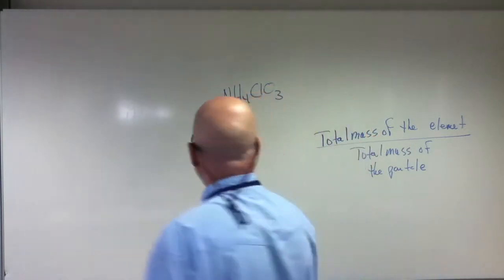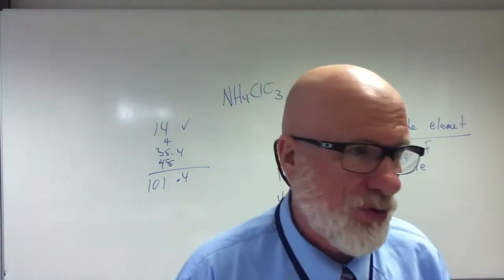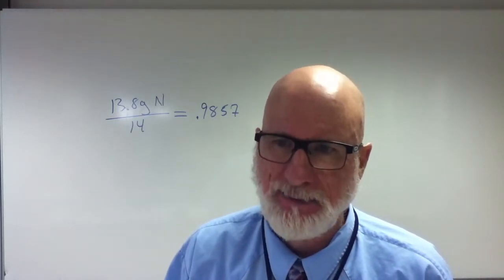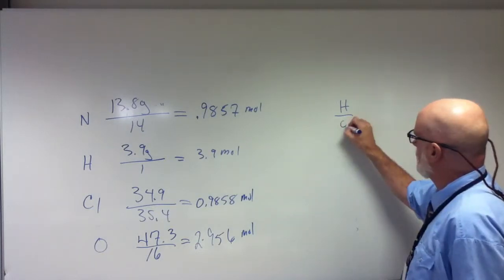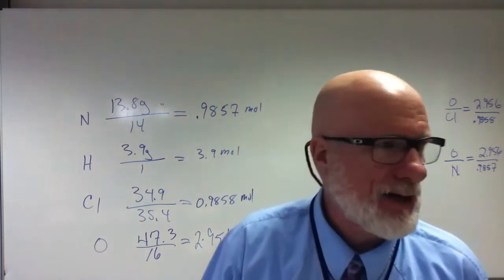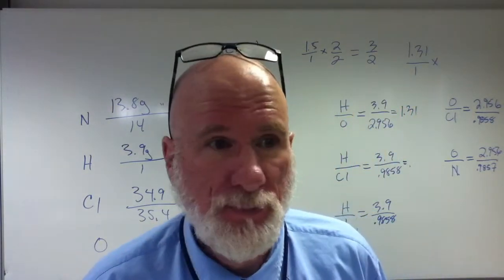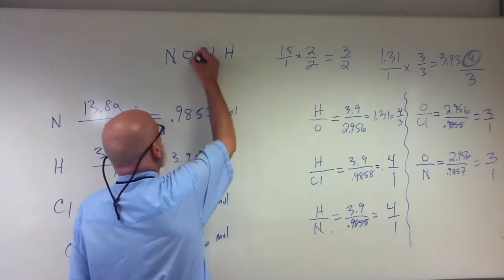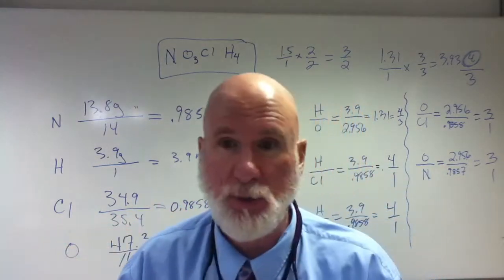Final Exam Review Empirical and Molecular Formula